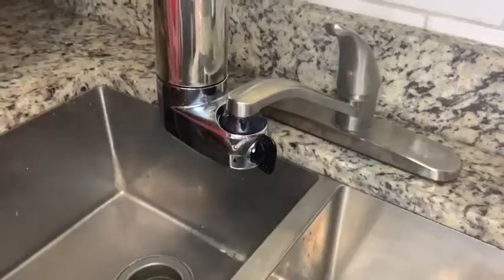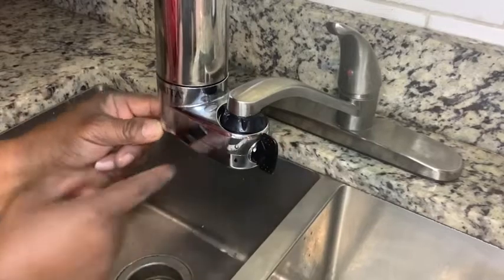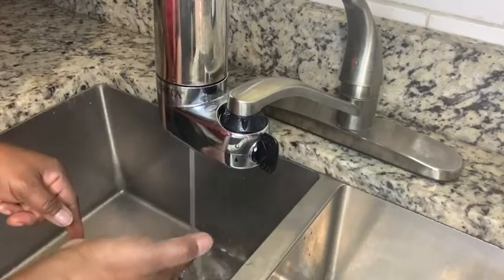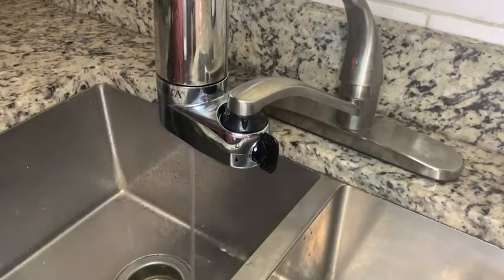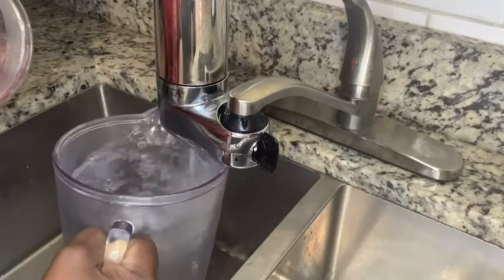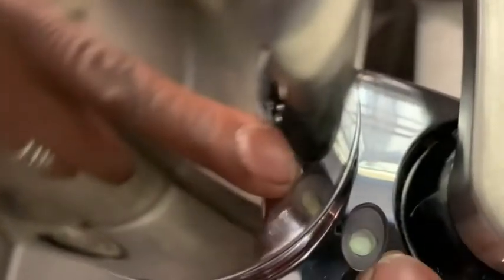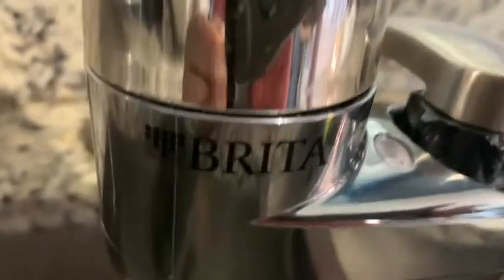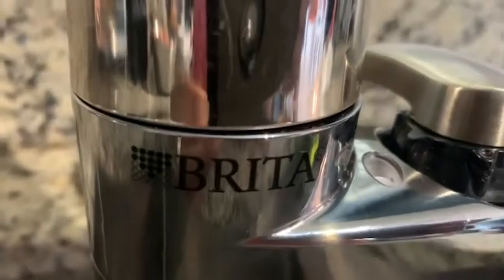Our Point of View on Brita Basic Faucet Water Filter System From Amazon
ABOUT THIS PRODUCT:
Basic Brita faucet water filter attaches to your standard faucet making tap water cleaner* and great-tasting; filtration system is easy to install; no tools required
Get great-tasting water without the waste; by switching to Brita, you can save money and replace 1800 single-use water bottles** per year
The space efficient design attaches directly to your faucet giving you the choice of filtered or unfiltered water; Available in white and chrome color with a filter indicator for easy replacement reminders; Height 5.28"; Width 4.8"; Depth 2.26"; Weight .84 pounds
Reduce 99% of lead, chlorine (taste and odor), asbestos, particulates, Benzene, and more; a helpful status indicator lets you know when to replace the filter with an easy 1-click filter replacement
Replace your faucet mount water filter every 100 gallons or approximately every 4 months to keep water tasting great; this tap water filter fits standard faucets only, does not fit pull-out or spray style faucets; *vs tap; **16.9 oz water bottle